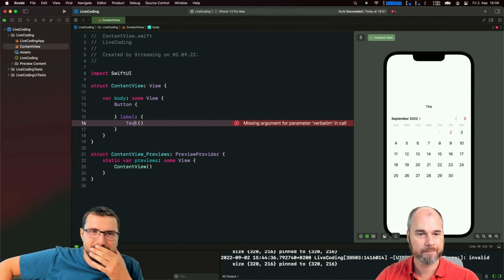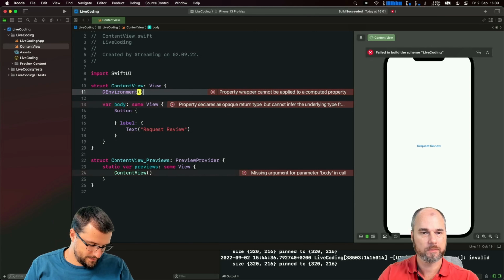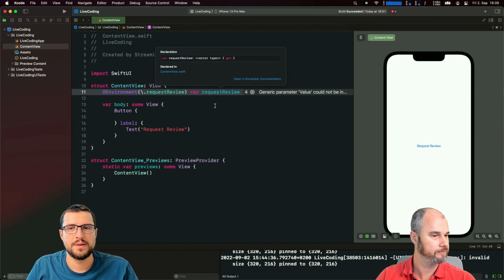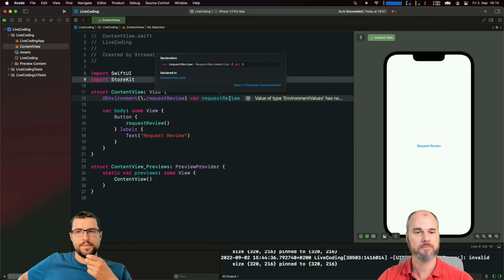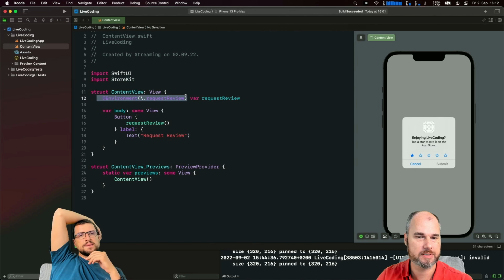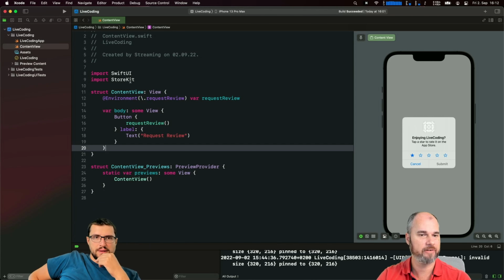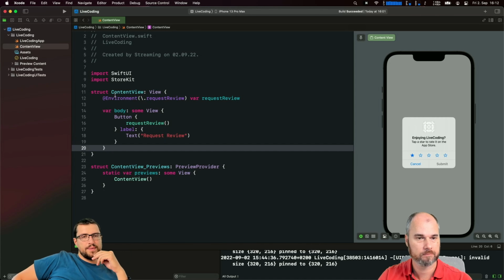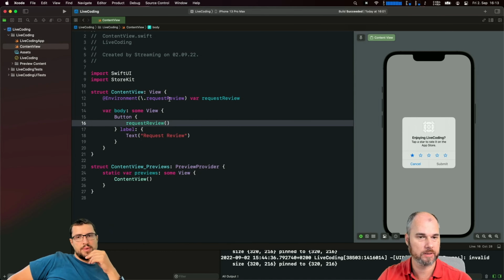Request Review | Xcode 14 | Swift UI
Thimo and Jonas are talking about the new features of Xcode 14, Swift UI, iOS 16 and much more...